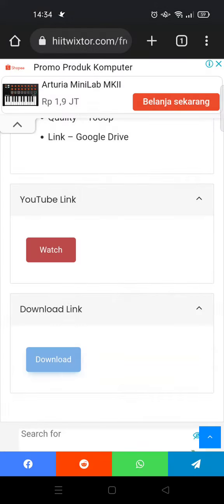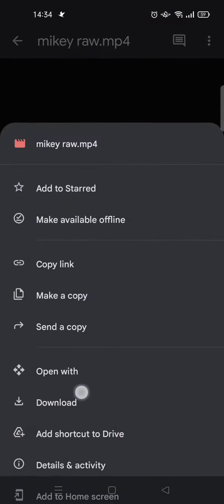How You Can Simply Find and Download Anime Clips for Your Video Editing? | How to Find Anime Clips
Here are some tips for you if you want to find some material clips for your editing